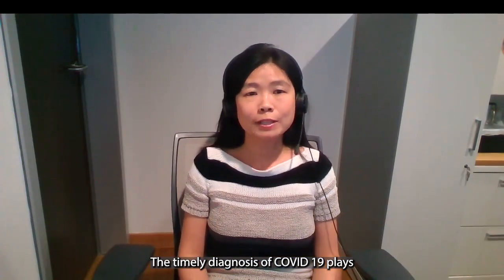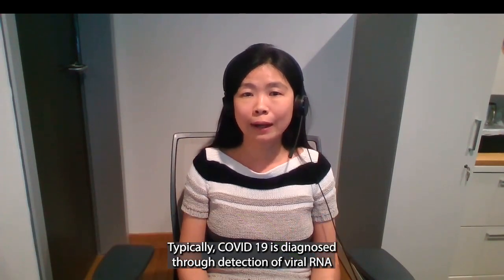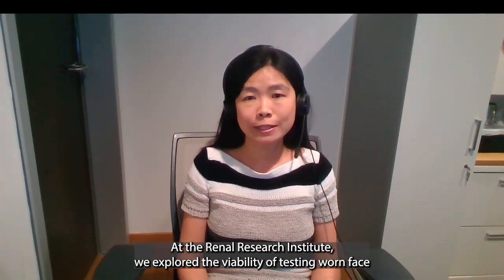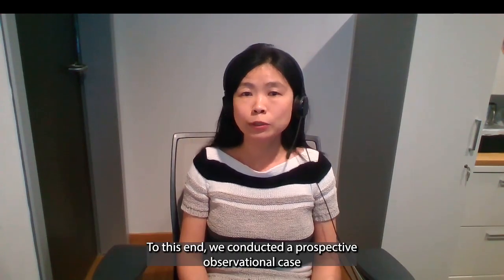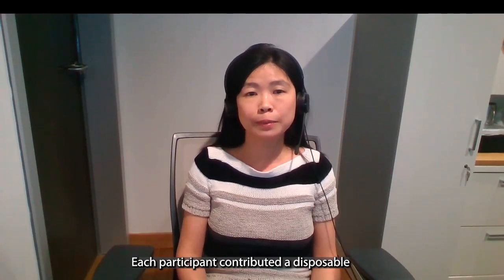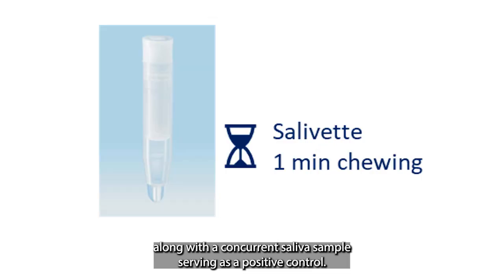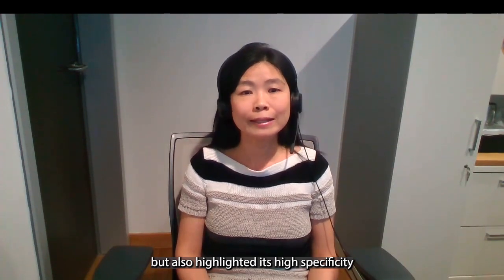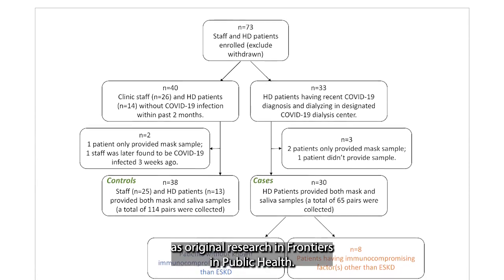Research Spotlight | Xiaoling Wang, PhD | Testing of worn face mask and saliva for SARS-CoV-2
In this episode of ResearchSpotlight, the Renal Research Institute (RRI) proudly features Dr. Xiaoling Wang, principal research scientist. Before joining RRI, she focused her postdoctoral study at Rockefeller University on transcriptional regulation both in vitro and in vivo.

The timely diagnosis of COVID-19 plays a crucial role in controlling disease transmission. In this study, Dr. Wang and her colleagues team examined the viability of testing worn face masks for the presence of SARS-CoV-2 RNA.